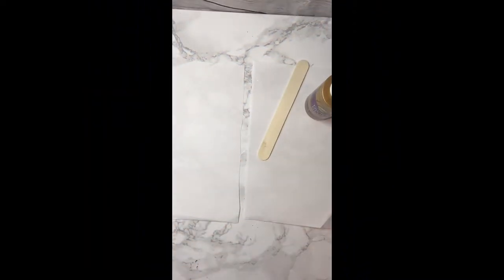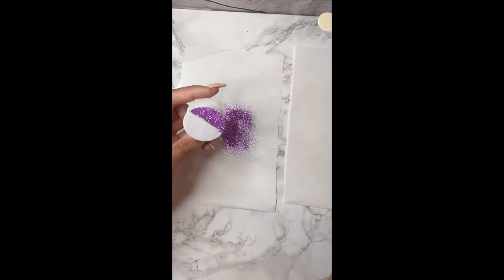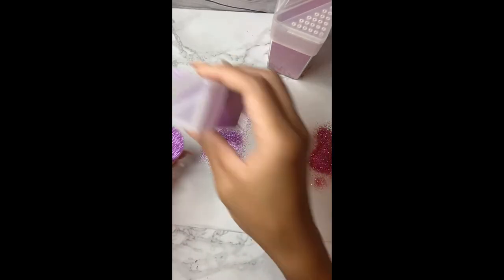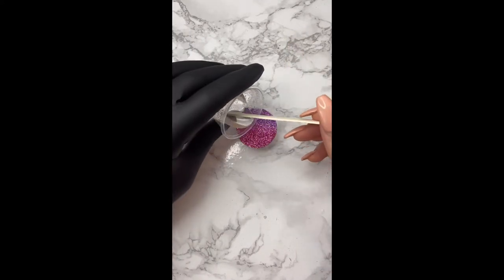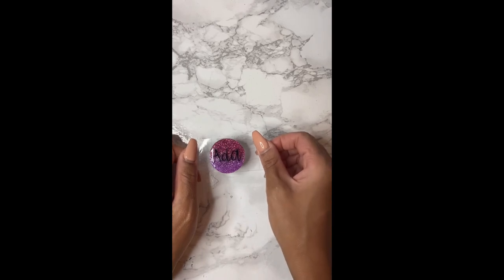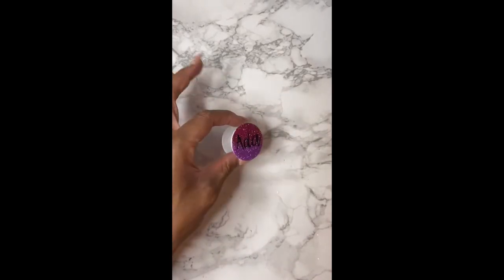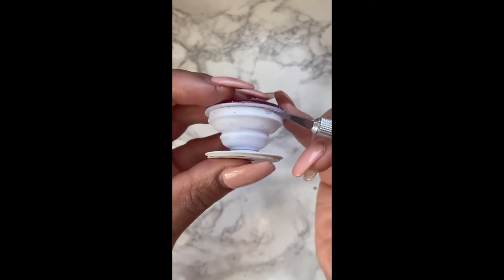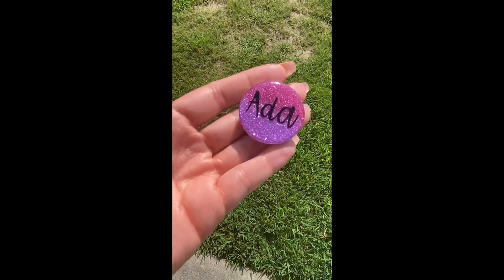Ombre glitter popsocket, how to customize popsockets tutorial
Here I will show and teach you how to Ombre glitter phone grips/pop sockets and using the epoxy method to seal them. Customizing popsockets are so fun and can be done in multiple colors like the ombre method, one color glitter, and even logos. These are not Pop socket brand but you can use whatever lol.